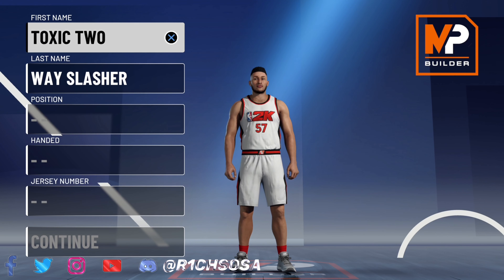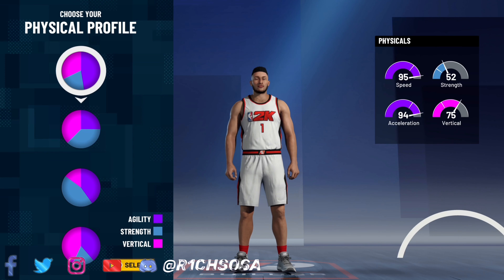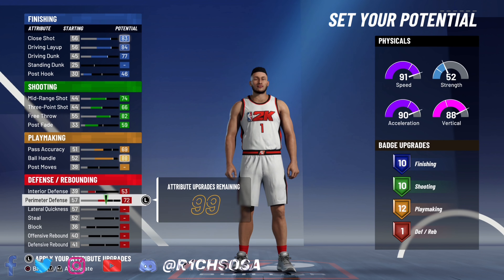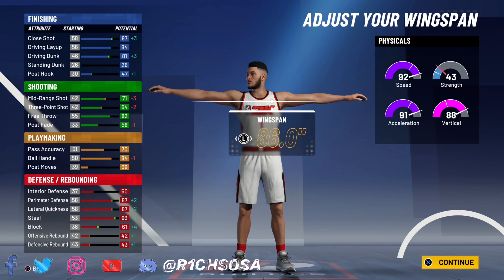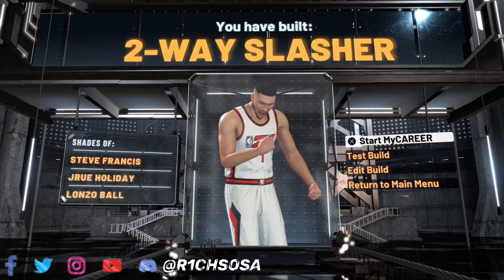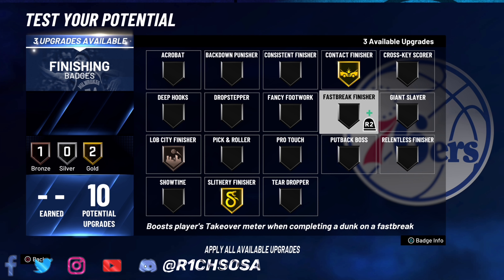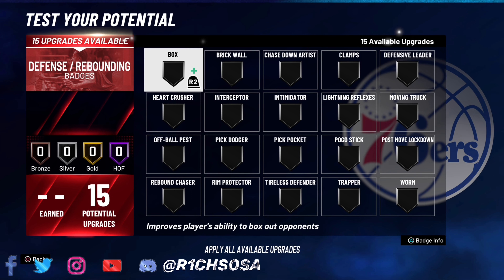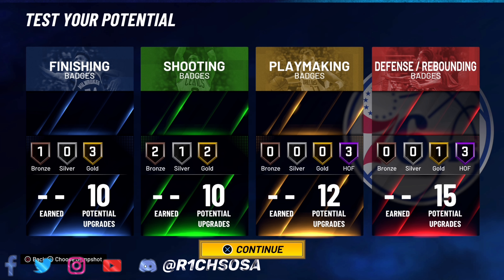*FIRST EVER* ALL AROUND THREAT BUILD TRANSFORMED INTO A 2 WAY SLASHER BUILD on NBA 2K21 CURRENT GEN!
GOAL 25 LIKES ?! WHATS GOOD YALL!

IN TODAYS VIDEO I AM GOING TO BE BRINGING YALL THE NEW BEST RARE DEMIGOD 2 WAY SLASHING ALL AROUND THREAT BUILD ON NBA 2K21! THIS THE BEST ALL AROUND BUILD FOR PRO AM 3V3, PRO AM 5V5, THE REC, THE PARK, THE STAGE AND THE BEACH/NEIGHBORHOOD! BE SURE TO ENJOY :)